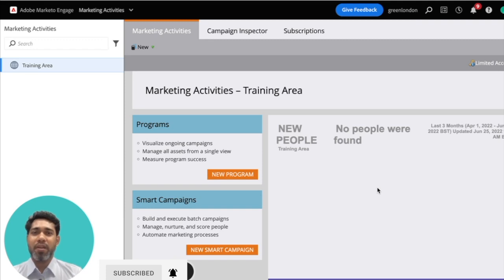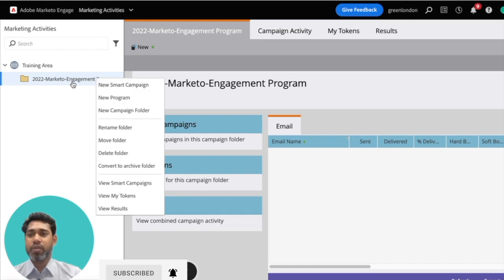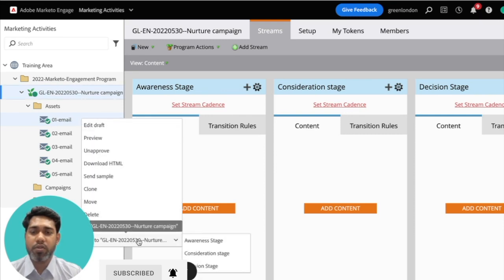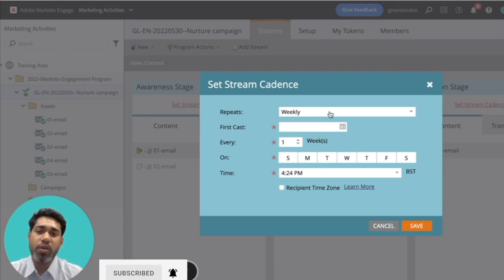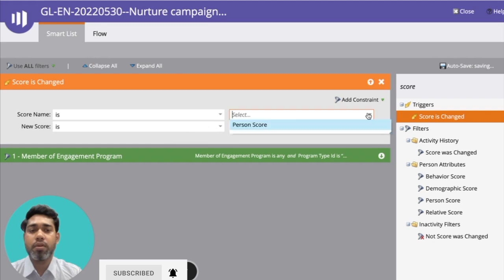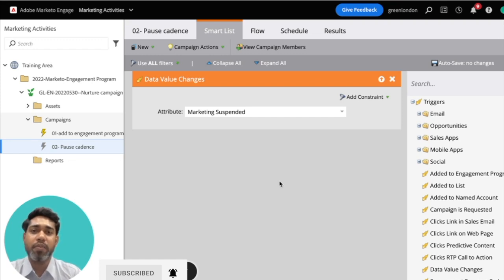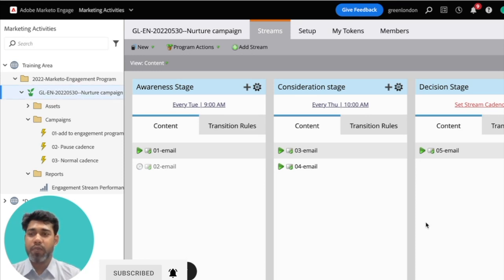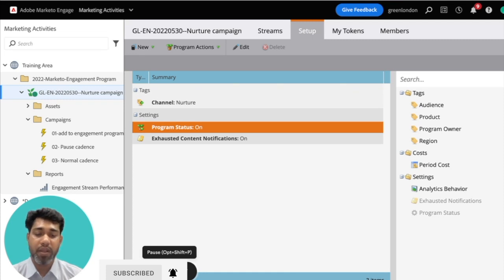Marketo Engagement Program (Lead Nurture campaign) -Part 1/3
What is the Nurture campaign? what is different between a drip campaign and vs nurture campaign? In this video, you will learn key features of Marketo engagement program, and how to set up a nurture program in Marketo. we will also discuss the use case for creating a nurture campaign.

How to become Marketo Certified Expert
How to learn Marketo